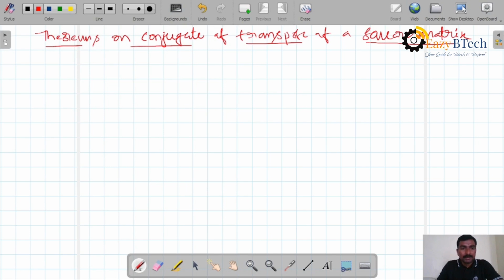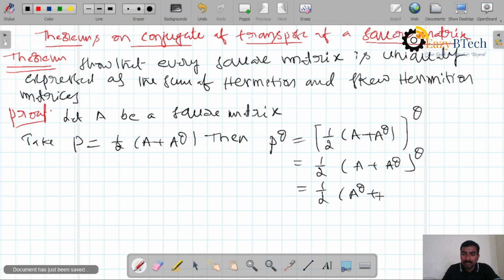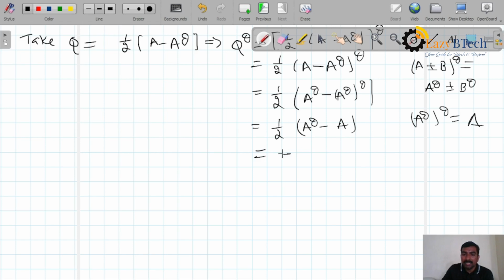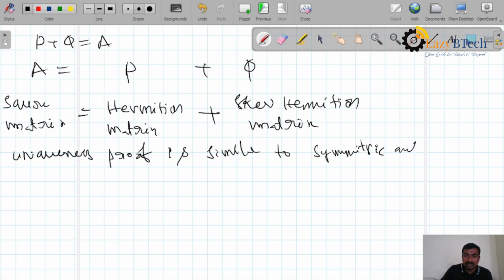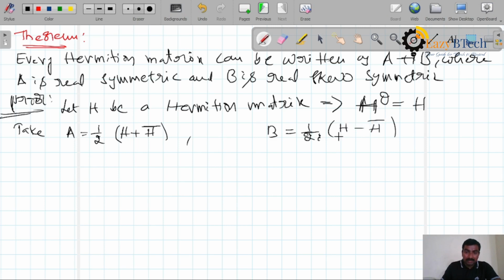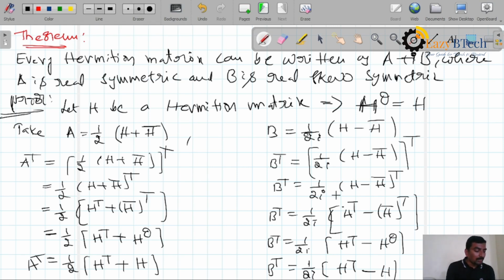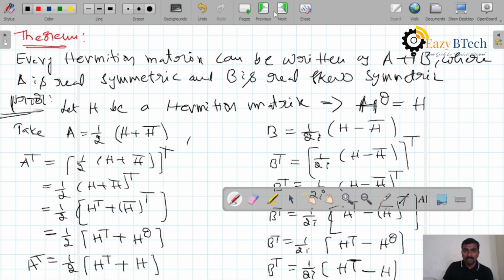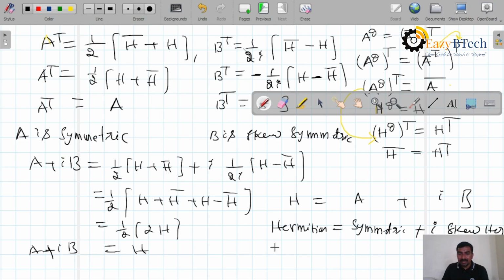Types of Matrices || Theorems on Hermitian and Skew Hermitian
Theorems on Hermitian and Skew Hermitian